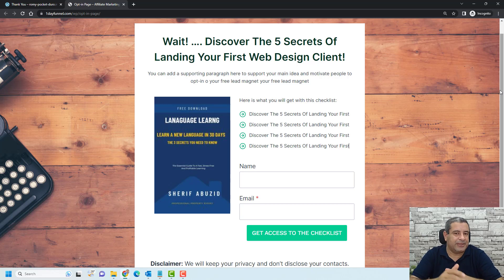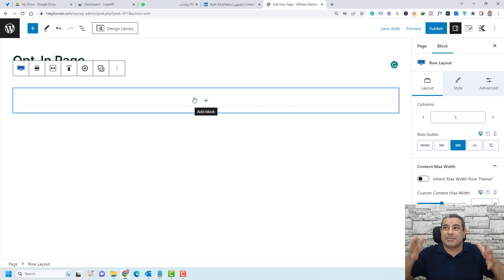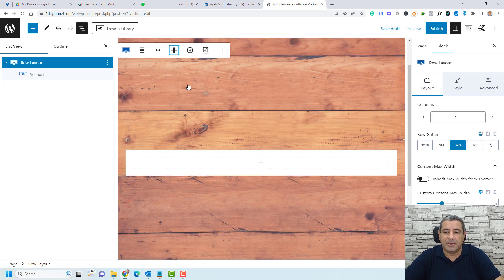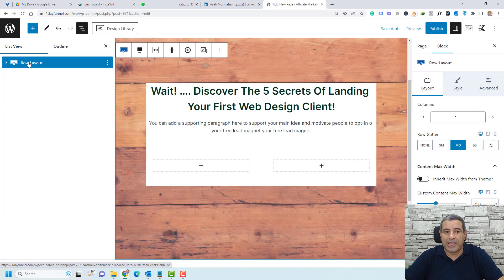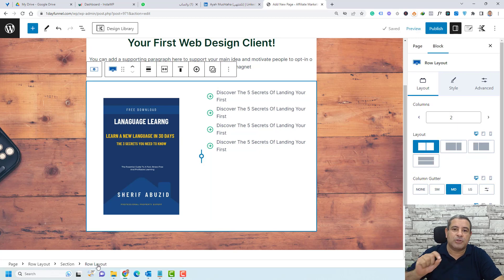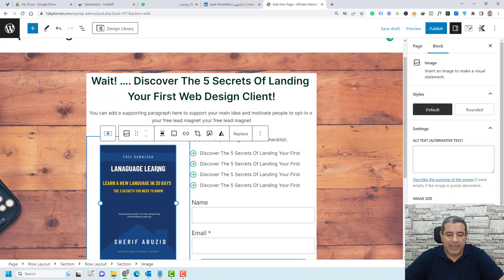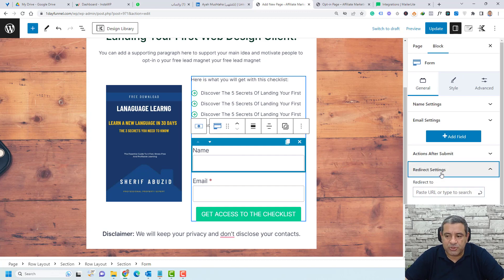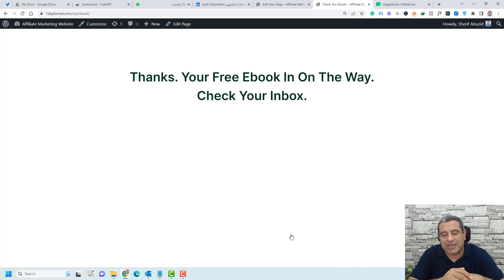How to Create an Opt-in Page With WordPress For Free in 2025 - Kadence Blocks Tutorial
In this video, I'll show you how to create an opt-in page with WordPress. I'll cover everything from choosing the right plugin to customizing your opt-in form and connecting it with an email marketing platform.

 By the end of this video, you'll have everything you need to create a high-converting opt-in page that will help you grow your email list.

Why Build an Opt-in Page With WordPress?

WordPress is the most popular content management system (CMS) in the world, and it's also a great platform for building opt-in pages. There are several reasons why you should build your opt-in page with WordPress, including:

Ease of use: WordPress is a very user-friendly CMS, so even if you're not a technical whiz, you'll be able to build a professional-looking opt-in page in no time.
Affordability: Several free and paid WordPress plugins can help you create and customize your opt-in page. This means that you can build a high-converting opt-in page without breaking the bank.

Flexibility: WordPress is a very flexible platform, so you can easily customize your opt-in page to fit your specific needs. This includes choosing the right theme, adding custom widgets, and integrating with other marketing tools.